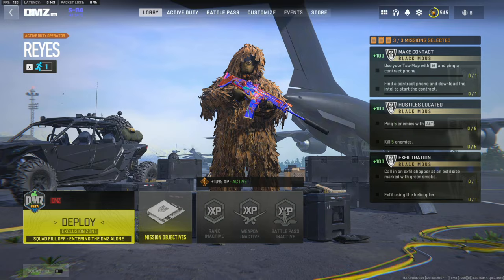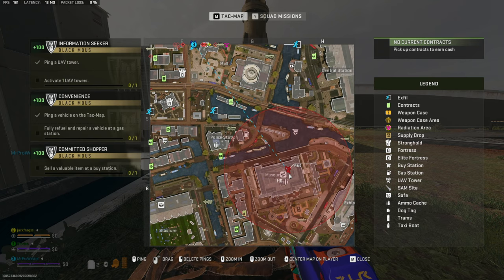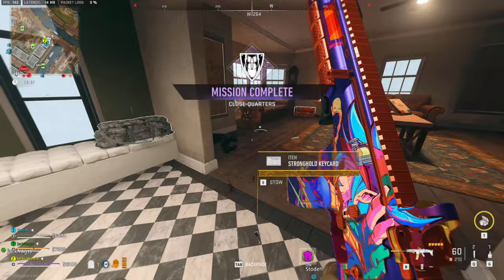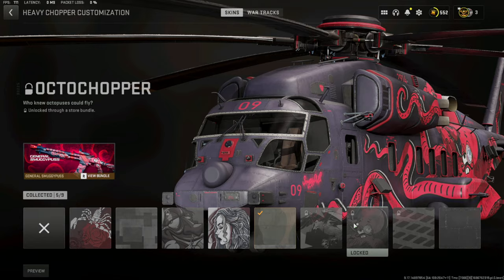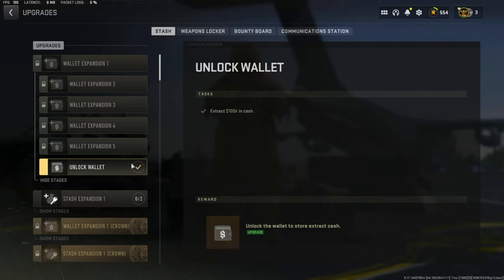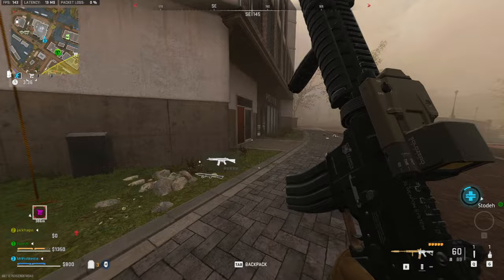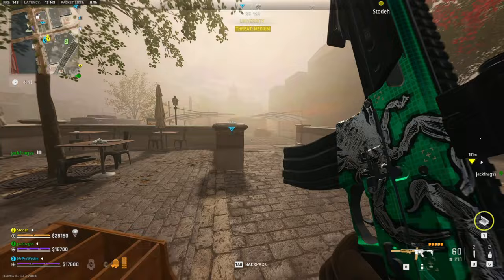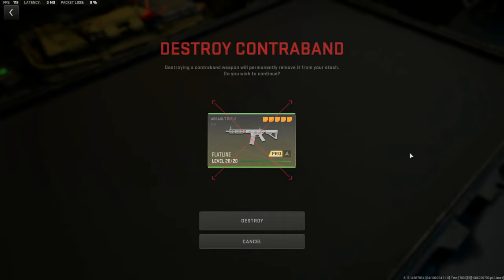DMZ Season 4 Gameplay is HERE and it's awesome!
DMZ Season 4 is now here which means brand new features like the Forward Operating Base, Faction Reputation, Urgent Missions, new ways to unlock your Insured Weapon Slots and event more!